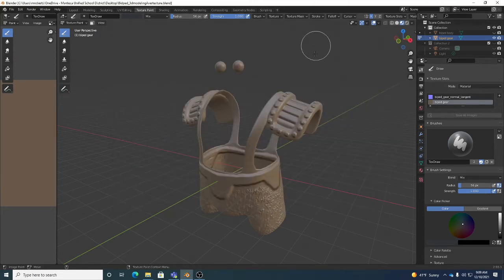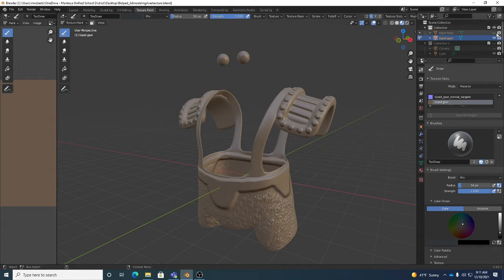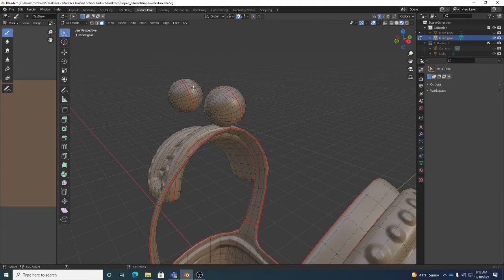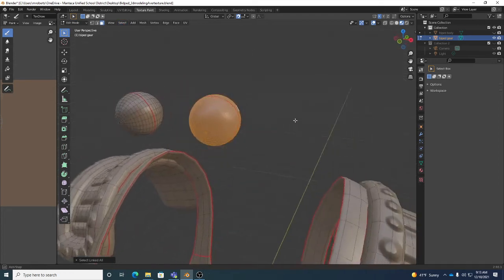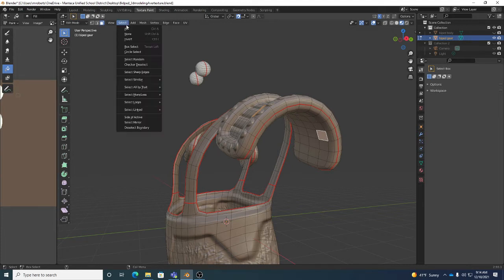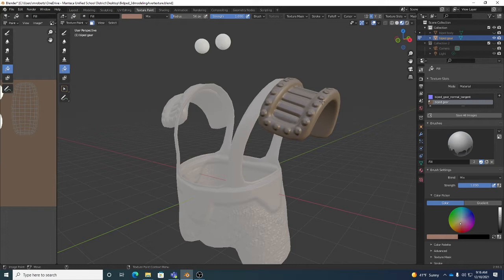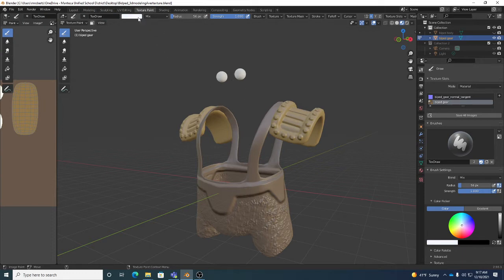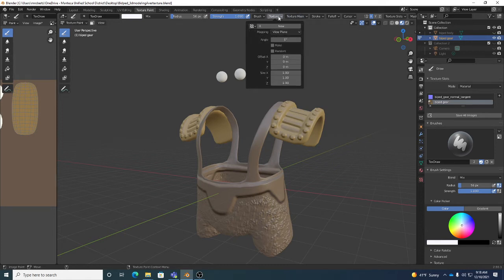Biped texturing stencils metalness